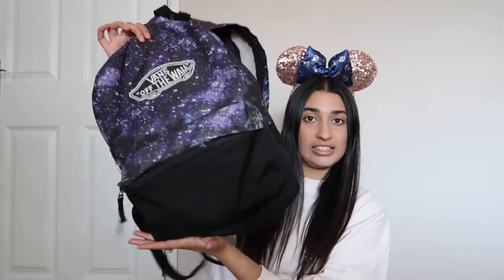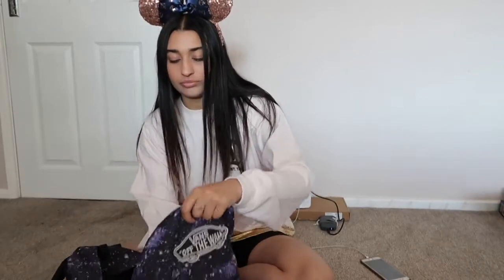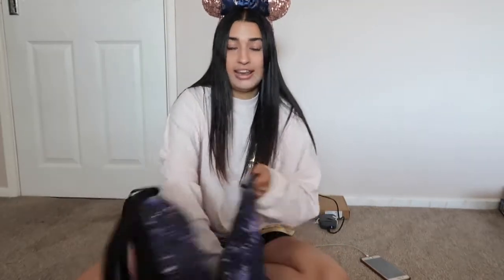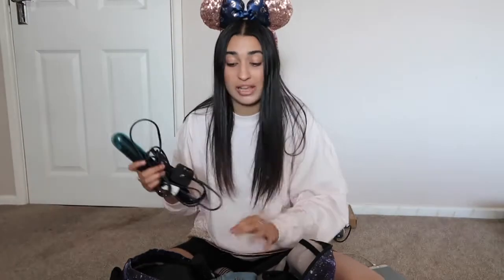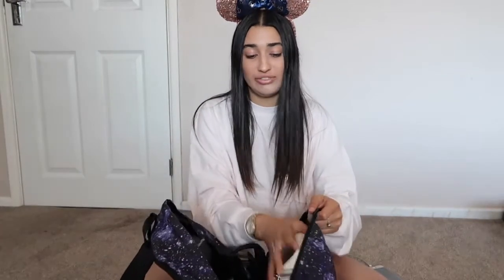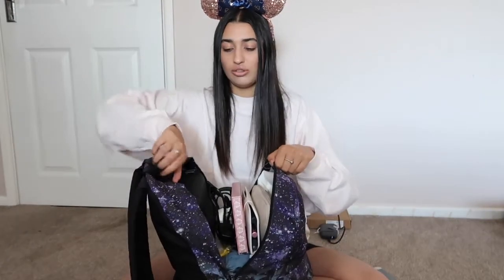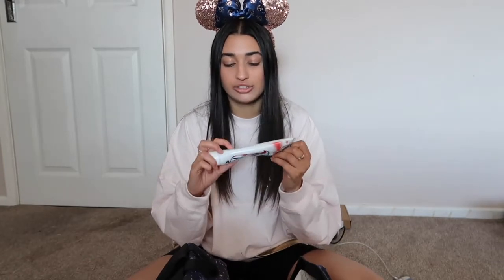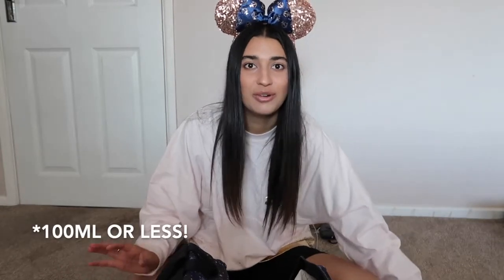WHAT TO PACK FOR DISNEYLAND PARIS!! | HOW TO PACK LIGHT! | Summer 2022 | Lauryn Rachel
Join me today as I pack for Disneyland Paris with only a backpack for my luggage!